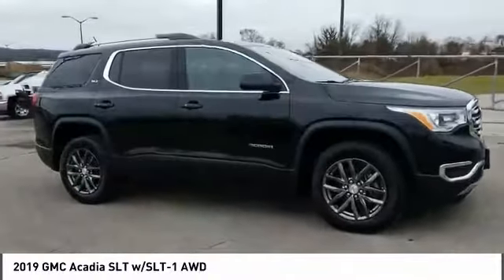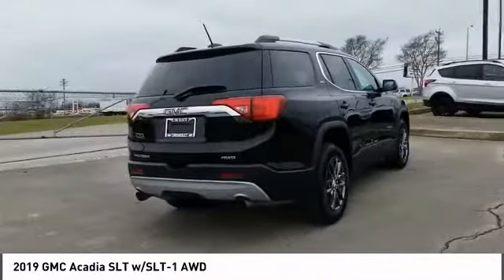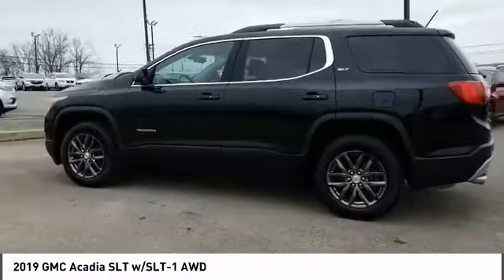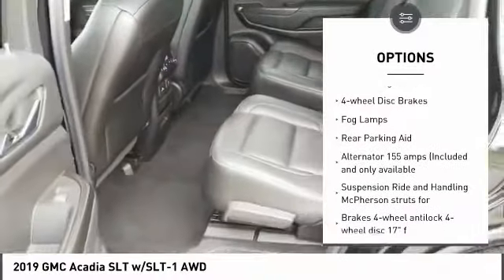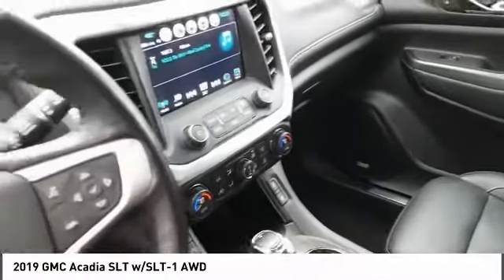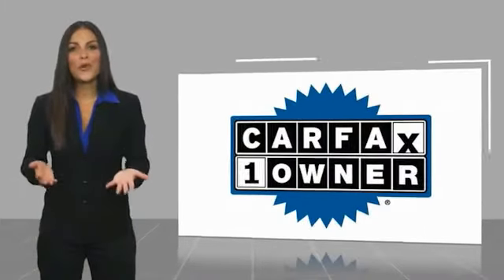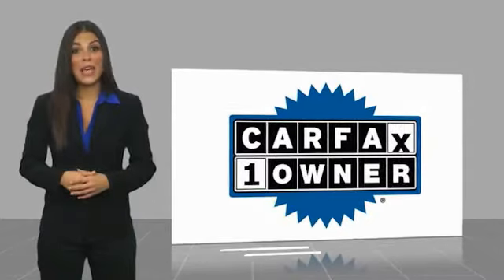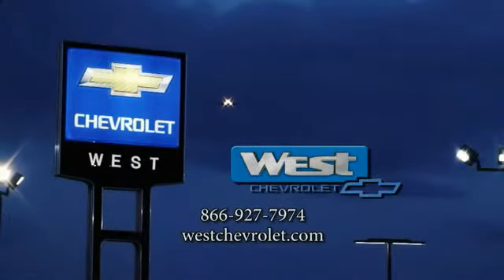2019 GMC Acadia Alcoa TN 183908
2019 GMC Acadia SLT w/SLT-1 AWD

West Chevrolet
3450 Airport Highway

NOTITLE